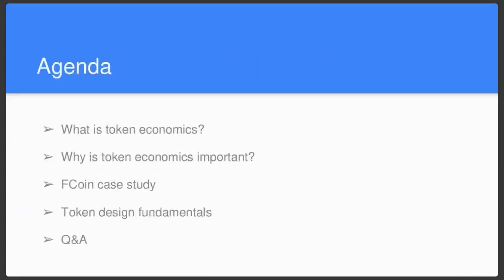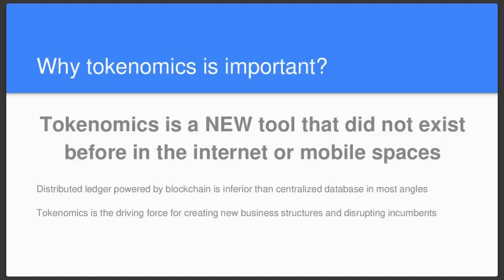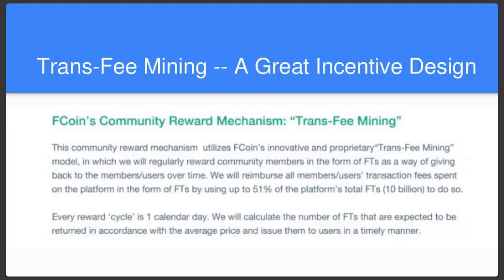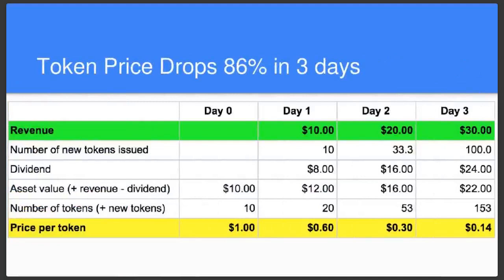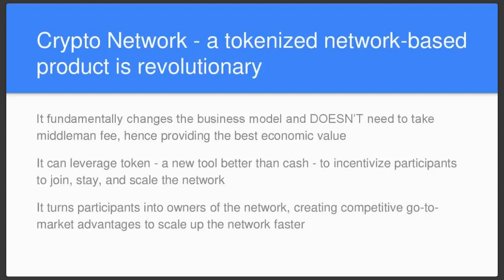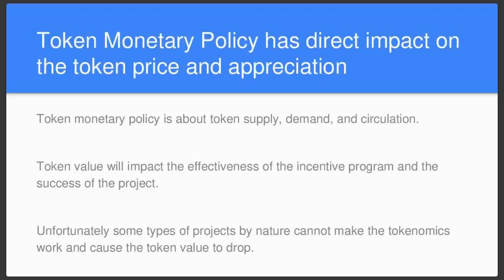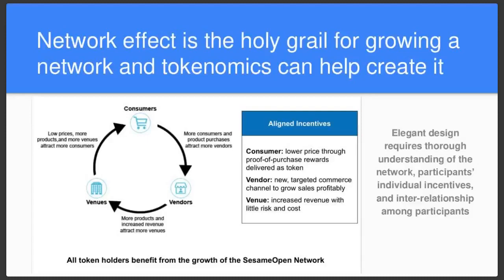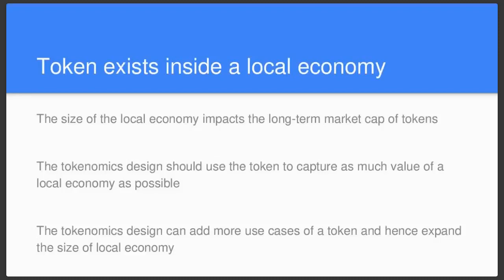Diffusion Academy | Blockchain and Cryptocurrencies | Webinar on Fundamentals of Token Design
About the webinar:
Token economics is one of the key predictors of long-term blockchain project success. In this webinar, presenter Henry He will provide a framework for thinking about token design and the underlying economics. He will walk through examples like FCoin and others to highlight what works and what doesn't.

↓ Resources you may find useful below ↓

How Future Trading Lowered Bitcoin Prices from $20,000 to less than $10,000 (Article)